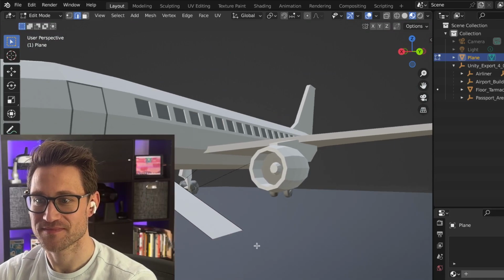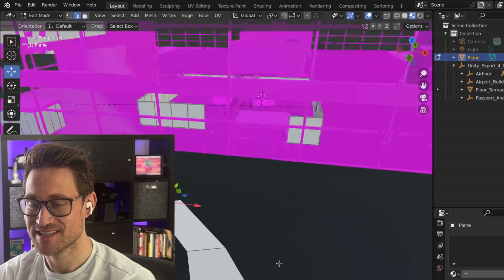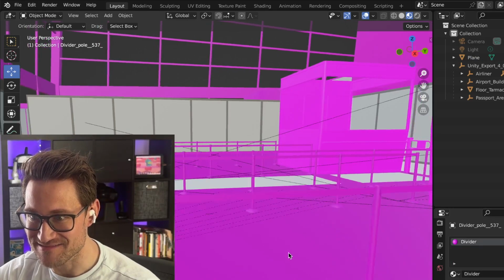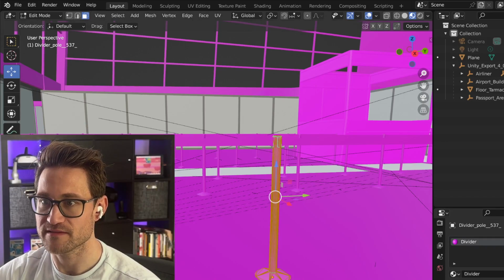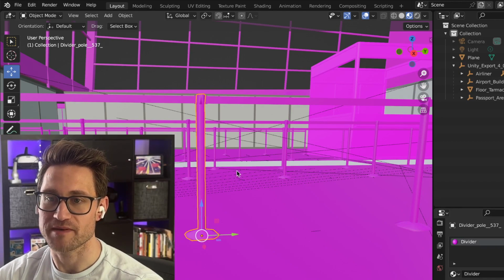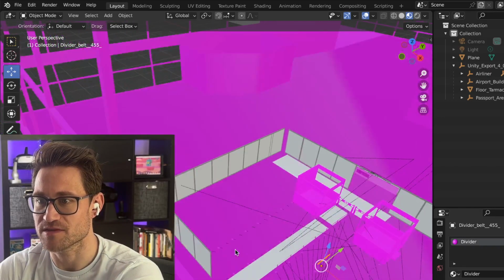Quick Example Custom NavMesh in Blender